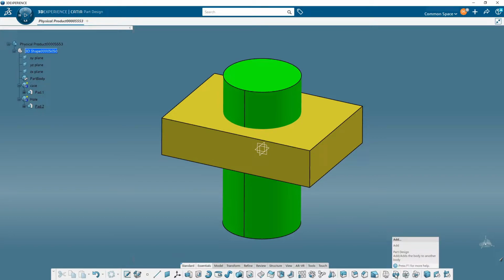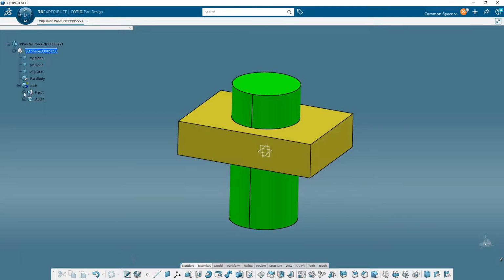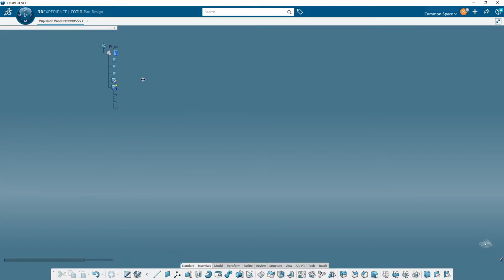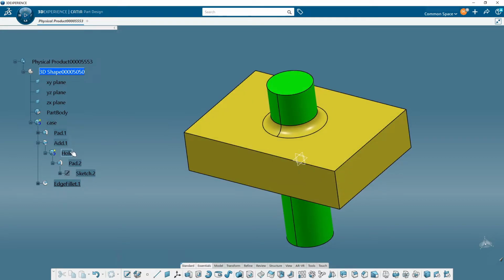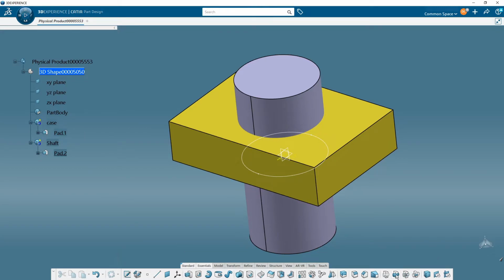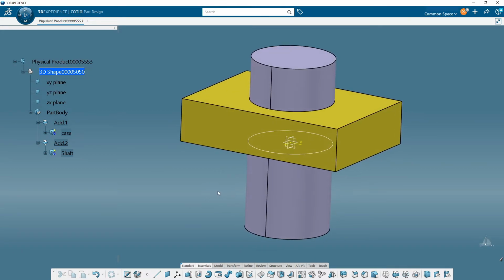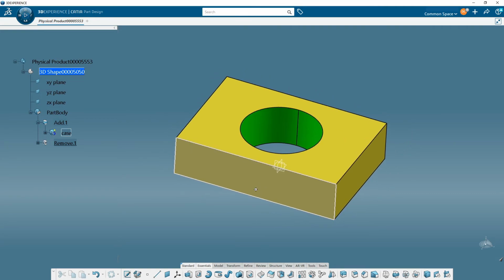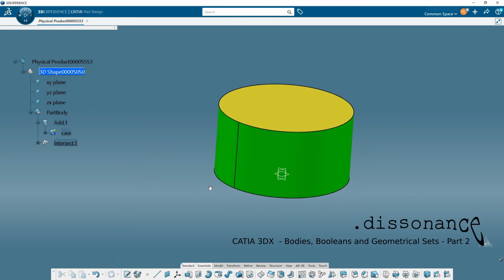CATIA 3DX - Bodies Booleans and Geometrical Sets - Part 2